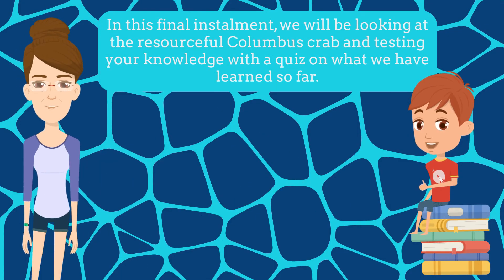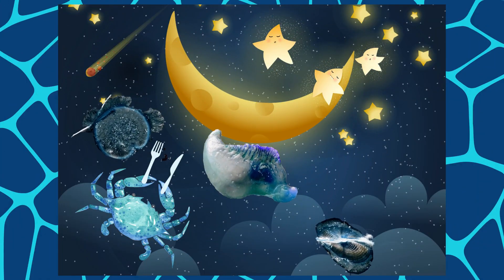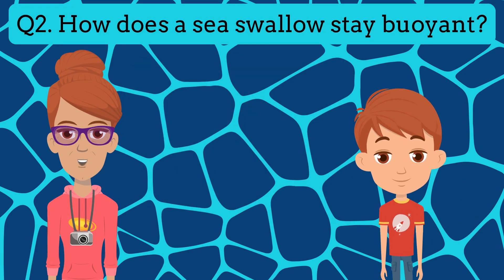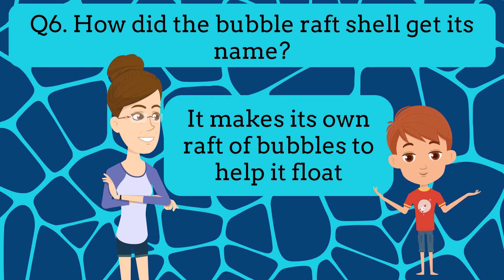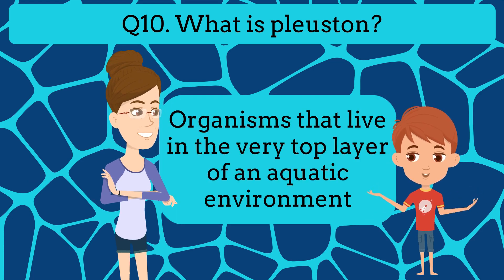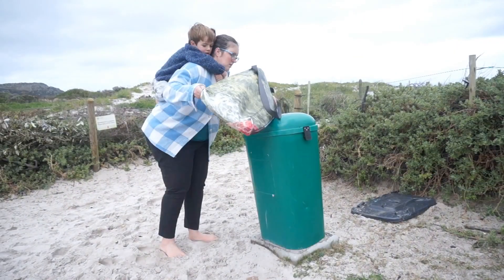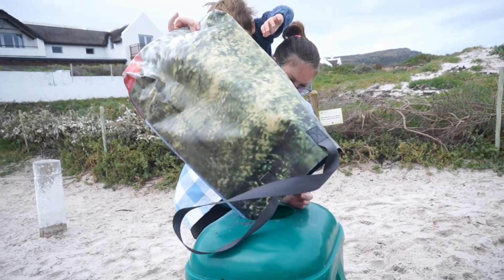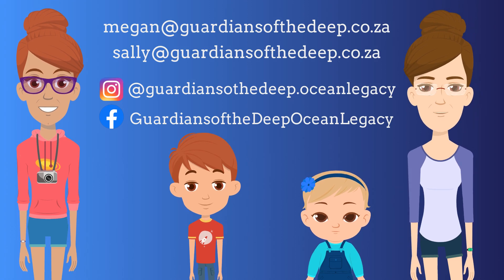Floating Blue Community Part 6